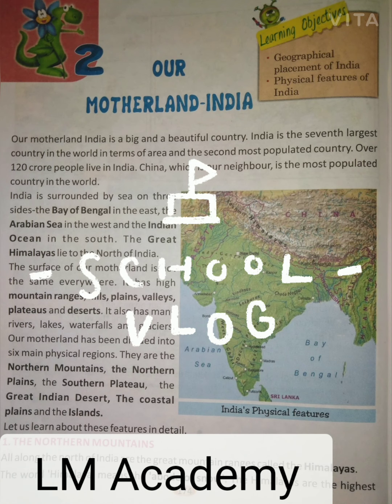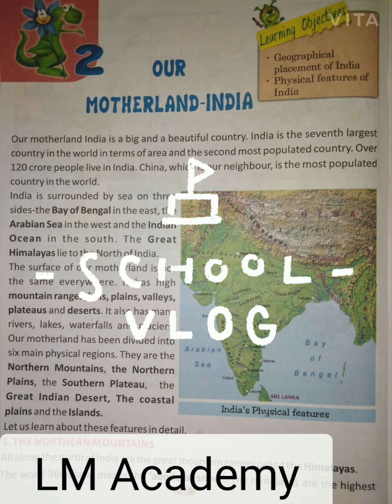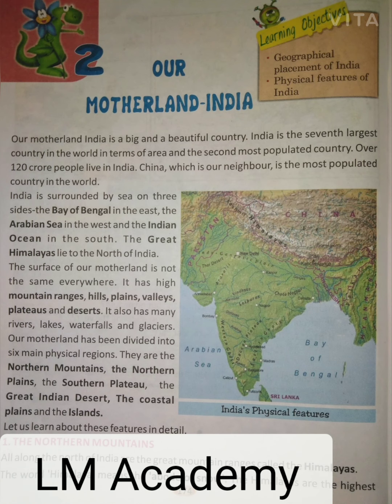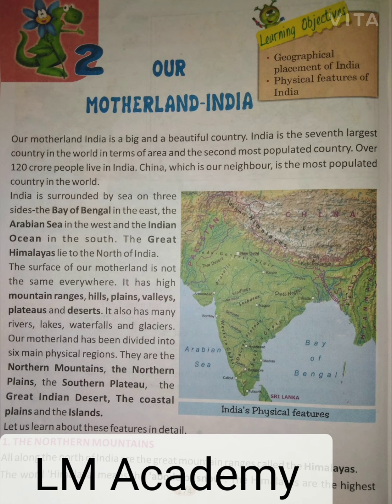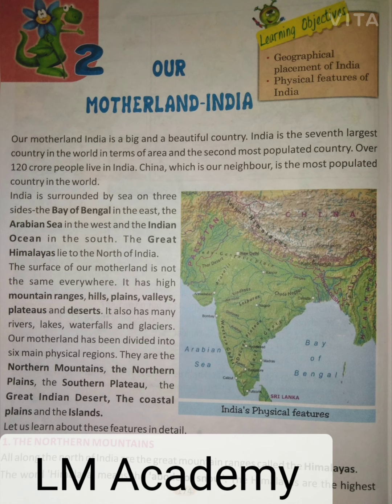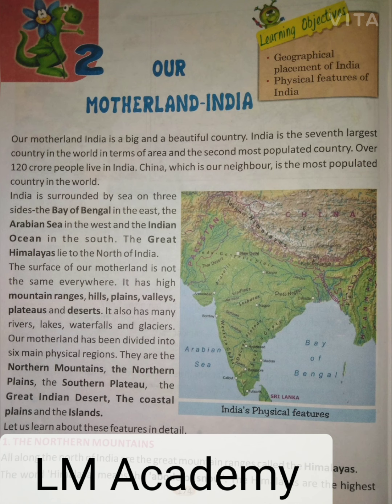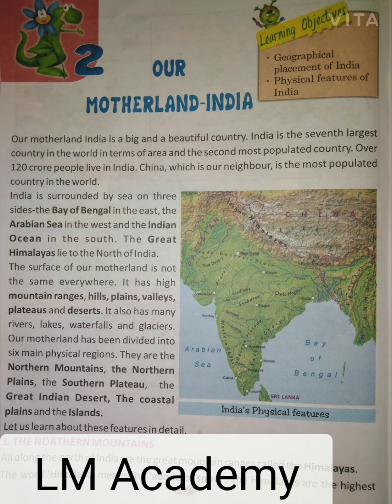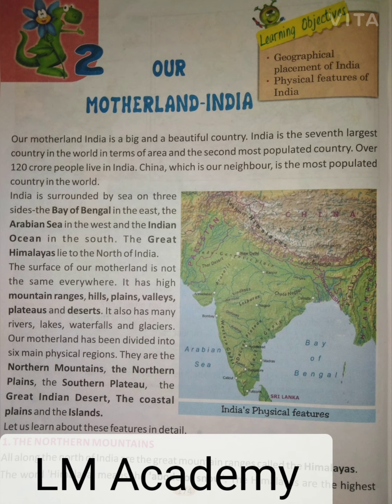Class 3rd Social Study//Lesson 2//Part 1 👩🏻‍🏫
Lesson 2//Our Motherland India//Part 1// का अर्थ समझाया गया है। माता पिता अपने बच्चे की अध्याय समझने में मदद करें।
धन्यवाद 🙏